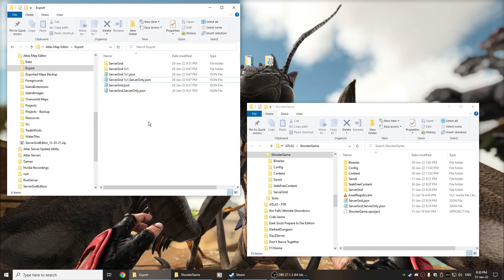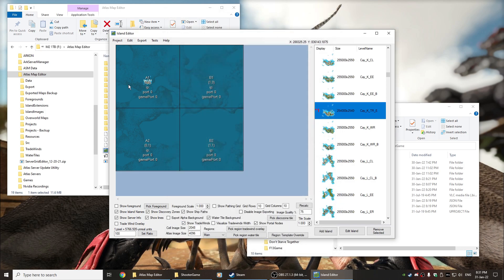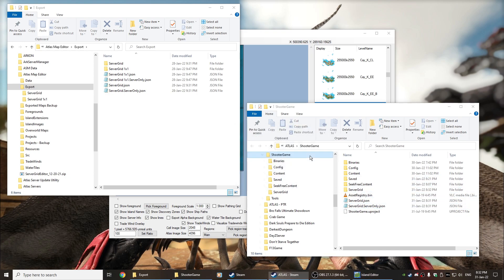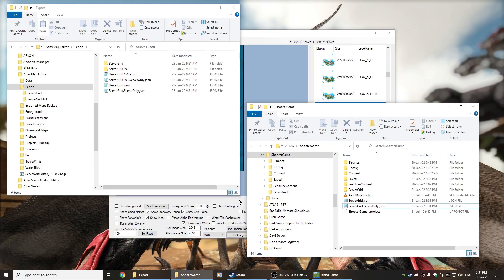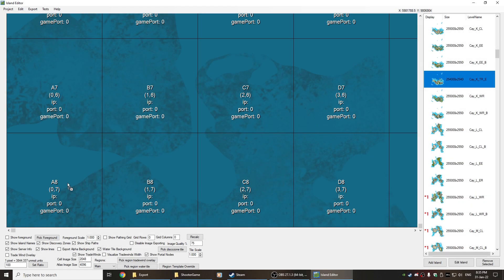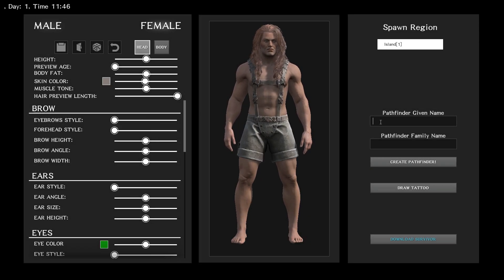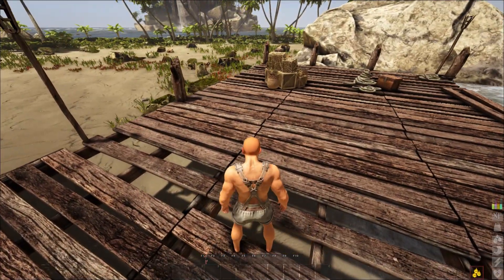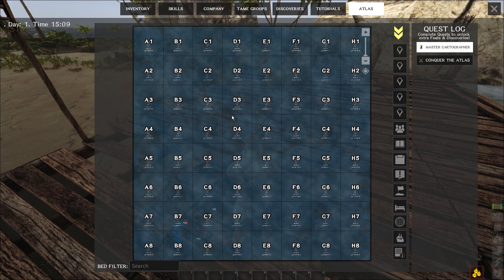Atlas Map Editor Part 2 - Custom Single Player Maps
I show the current issue with creating a custom single player map and how to overcome it.